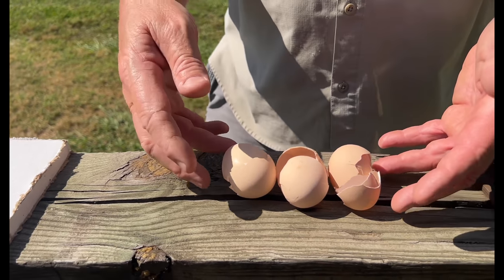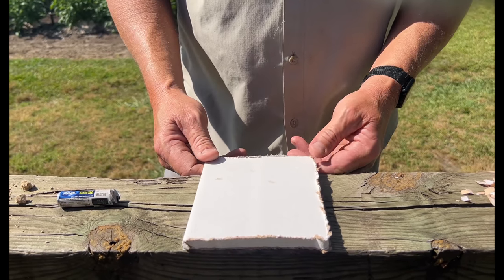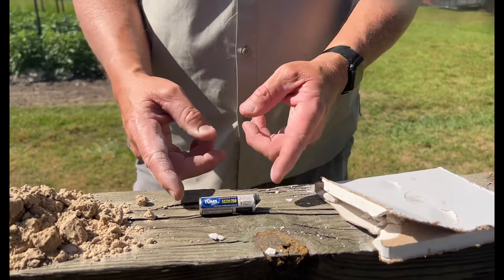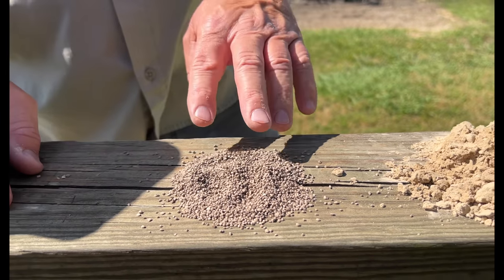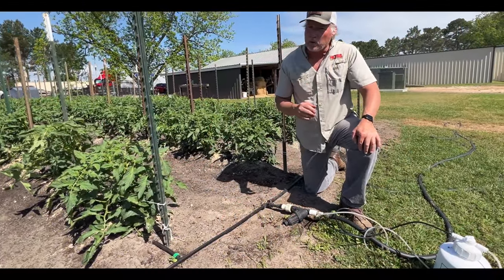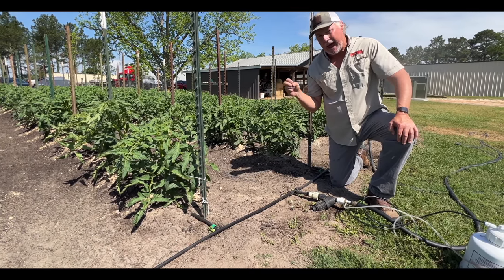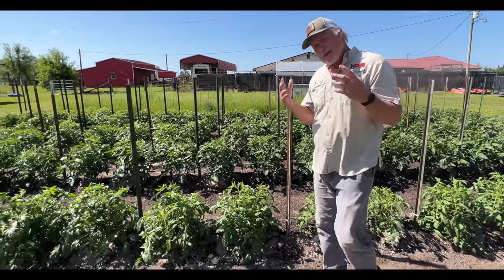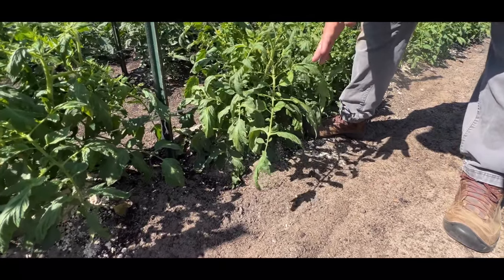BEST Tips and Tricks For Growing Tomatoes In Your Garden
Want to know how to grow the biggest juiciest tomatoes around? What fertilizer should you use? How to prevent blossom end rot, should you use drip irrigation? Hoss has you covered with his best tips and tricks! Tomatoes are the KING OF THE GARDEN and we're here to help you be the best at growing them.

0:00 start
0:30 What is blossom end rot
1:20 How do you prevent blossom end rot
2:15 Common Calcium Sources
4:55 Tow sources of Nitrogen to prevent blossom end rot
5:52 How to irrigate your tomatoes and move Calcium
6:34 Having healthy soil
7:35 Side-dressing when blooms set in